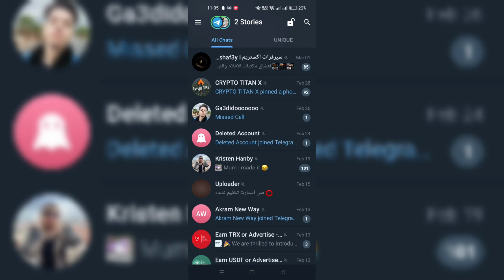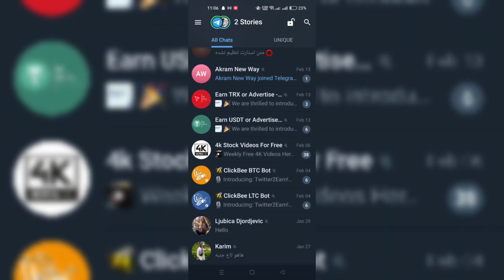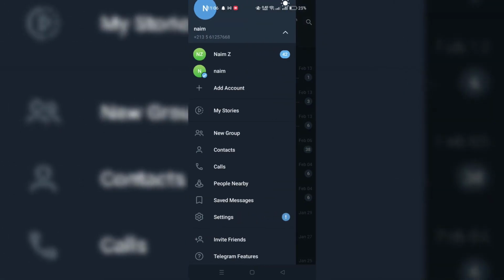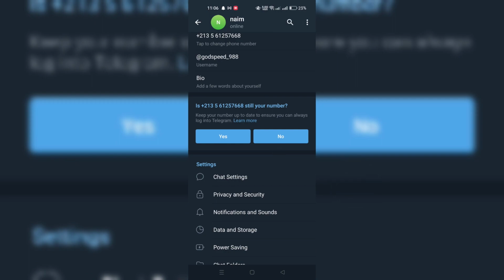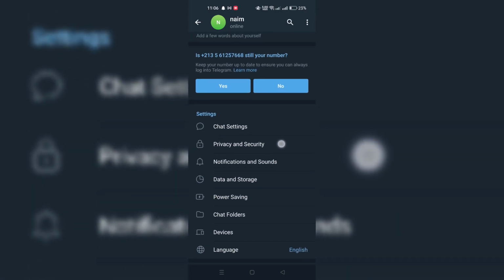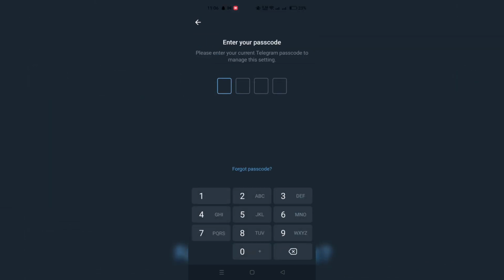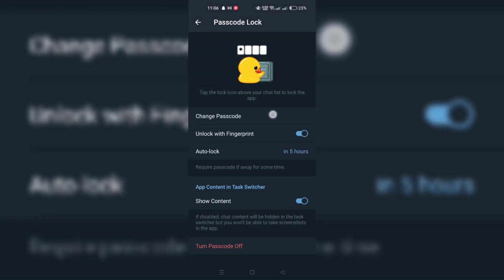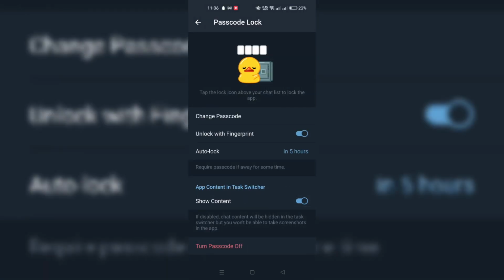How to Reset Telegram Account Passcode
Starting over on Telegram? This detailed guide walks you through resetting your account, providing a clean slate for your messaging needs. Whether it's for personal reasons or just a fresh start, we'll help you through the process, step by step.